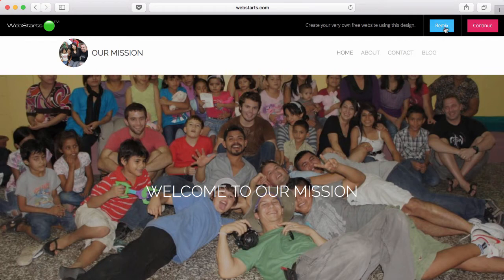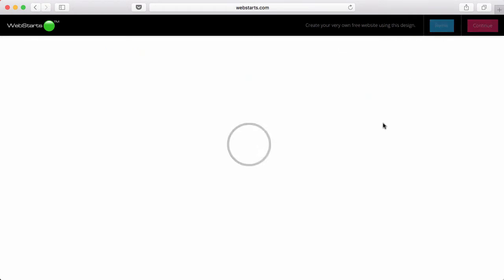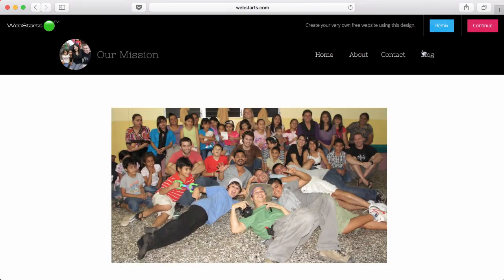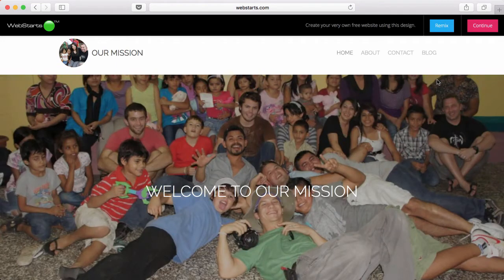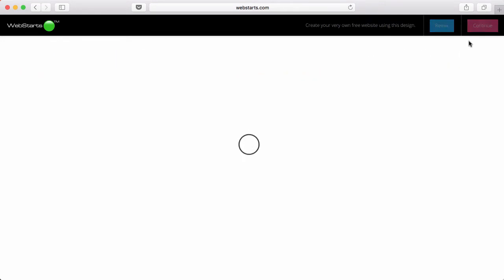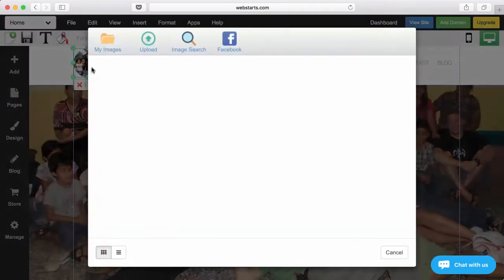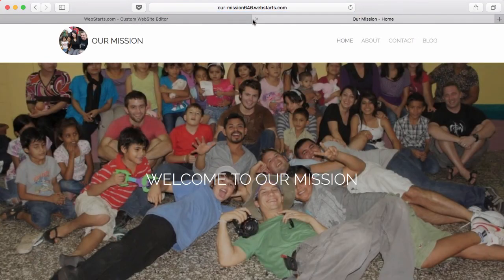Create A Free Website with WebStarts Ai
WebStarts AI uses the power of artificial intelligence to help you create a custom website. All you need to do is connect your Facebook account and WebStarts AI will pull the photos and text content necessary to create your website. You can choose from several different layouts. And once your website is built you can make edits and changes on your own if you're looking for more control.

WebStarts AI will also allow you to create a website from a mobile phone. You can see a video about how to do that at this

To create a free website using WebStarts AI